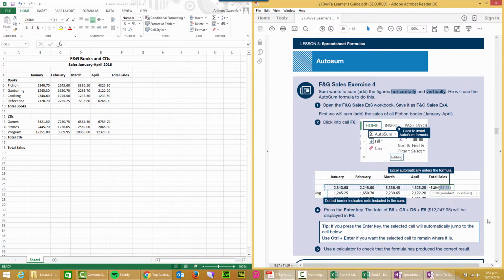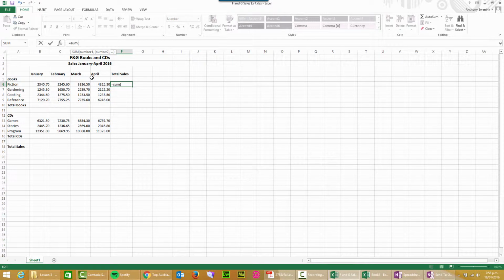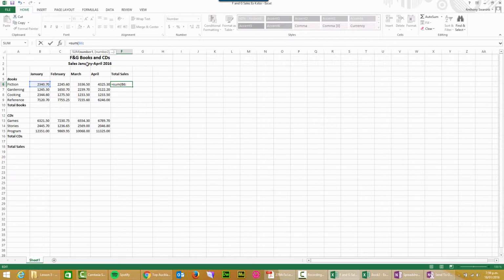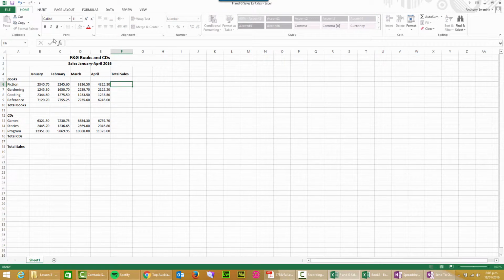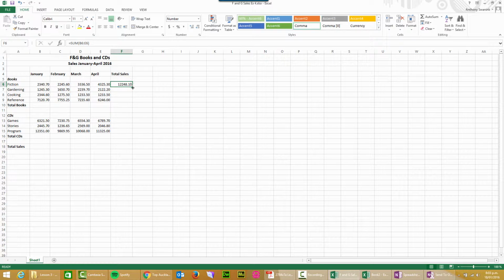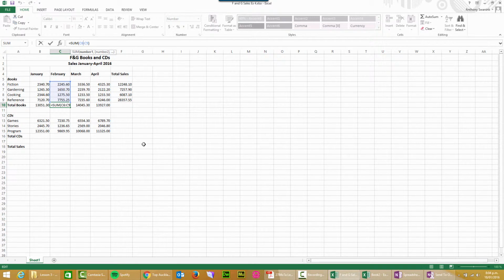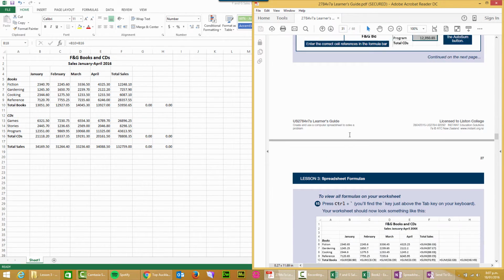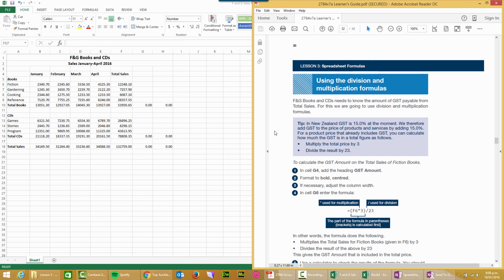Lesson 3 Formulas Part 2